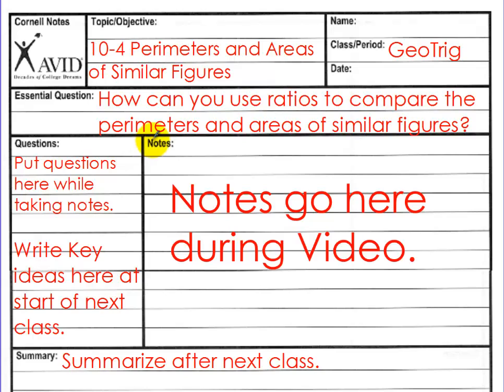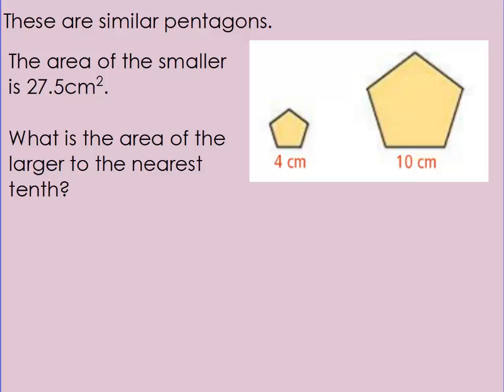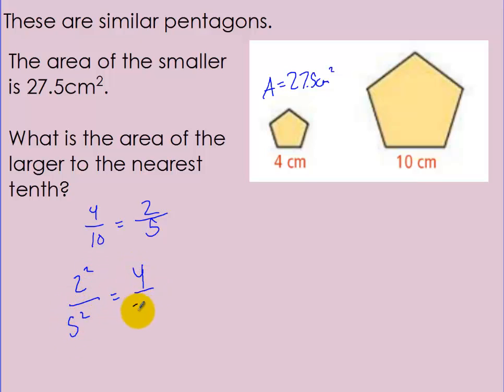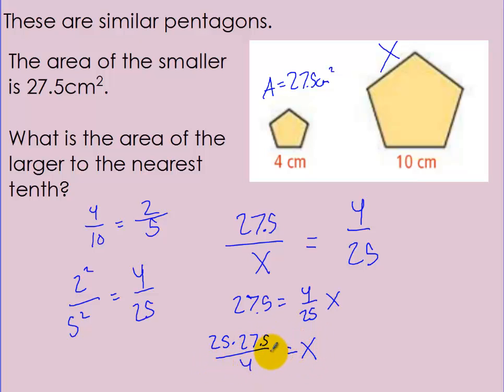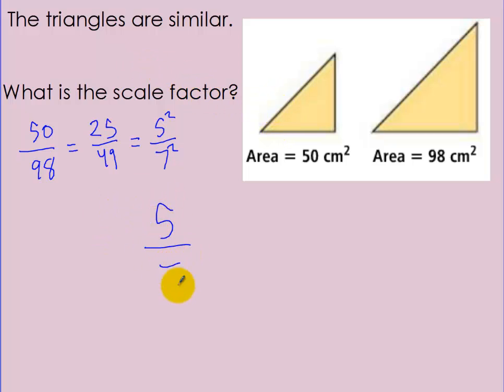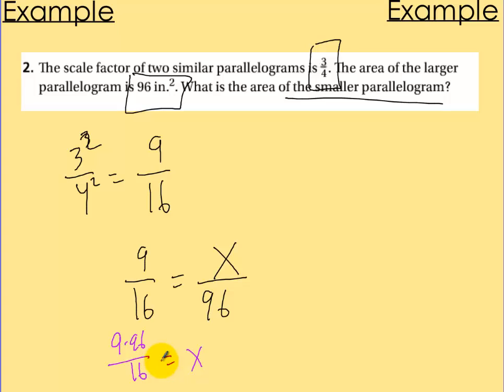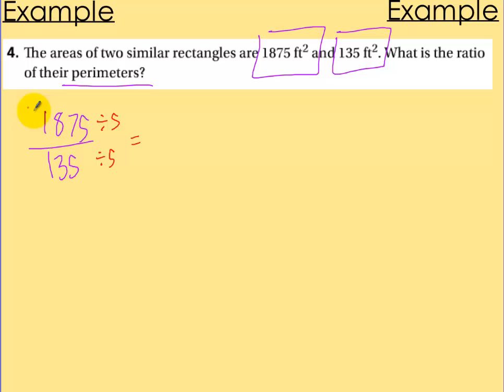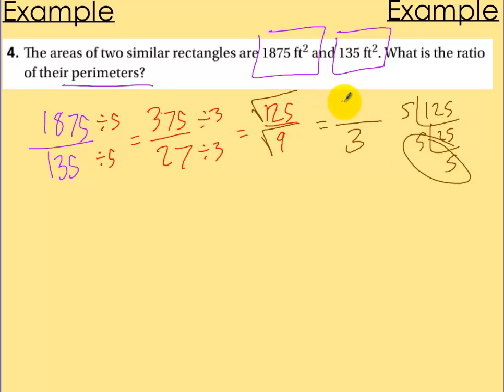GeoTrig - Week 13 (R/F) - 10-4 Perimeters and Areas of Similar Figures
Do by Wednesday